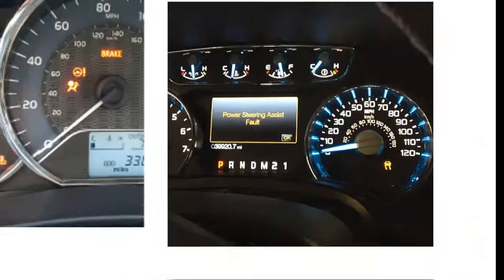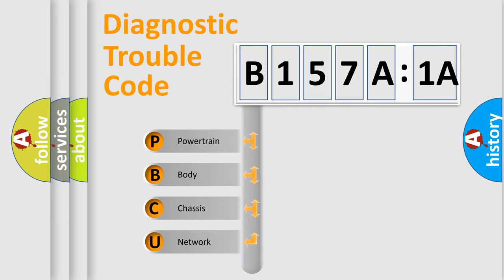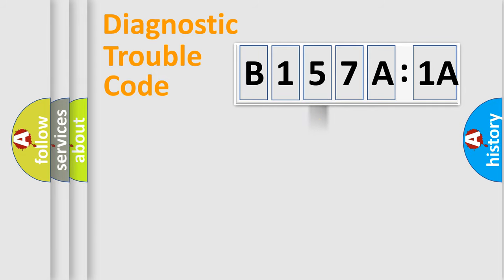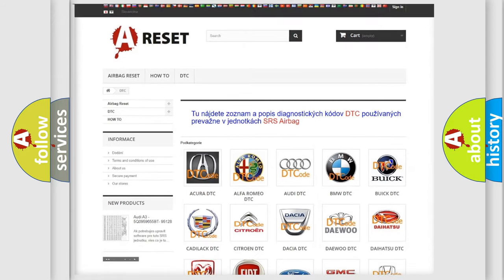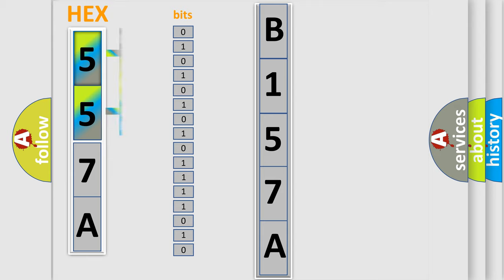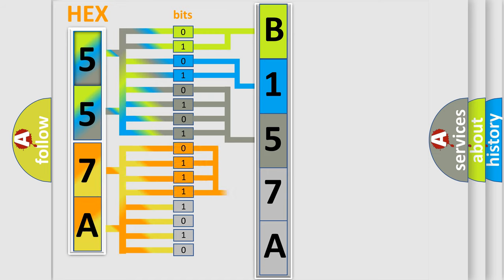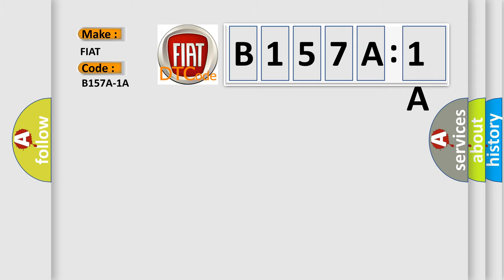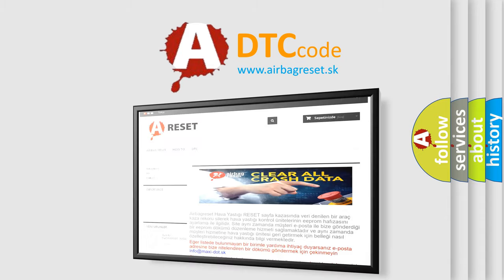DTC Fiat B157A-1A Short Explanation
Contents:
0:21 Basic DTC analysis according to OBD2 protocol standard.
1:48 Insight into programming
2:58 A diagnostically understandable description of the Diagnostic Trouble Code
3:05 Basic error definition

Make:
FIAT
Code:
B157A-1A
Definition:
Dab Antenna - Circuit Resistance Below Threshold
Failure Type: